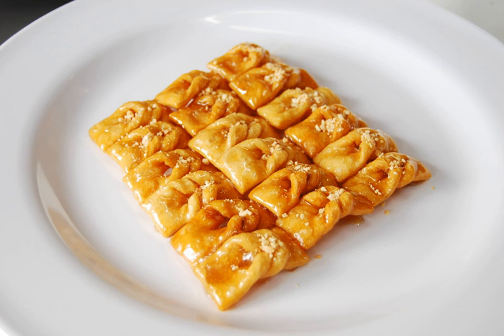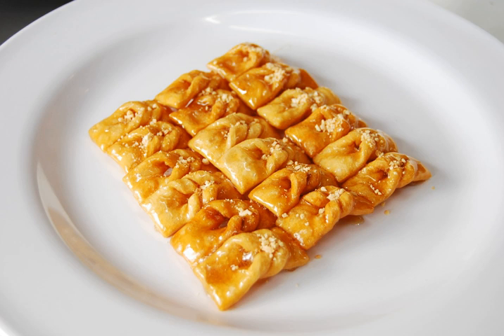Taraegwa | Wikipedia audio article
This is an audio version of the Wikipedia Article:
Taraegwa

00:00:15 1 Preparation
00:00:42 2 Gallery
00:00:50 3 See also

- Socrates

SUMMARY
Maejap-gwa (매잡과; 梅雜菓), also called maejak-gwa (매작과; 梅雀菓) or tarae-gwa (타래과), is a ribbon-shaped hangwa (traditional Korean confection).